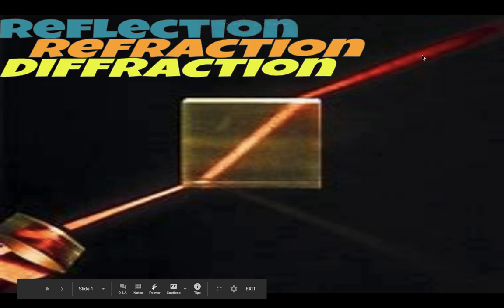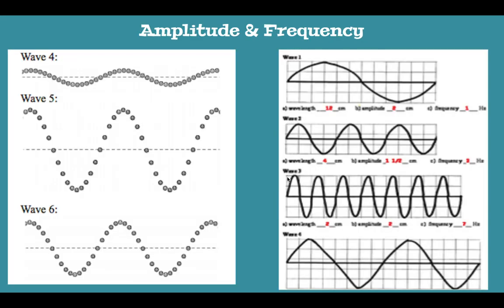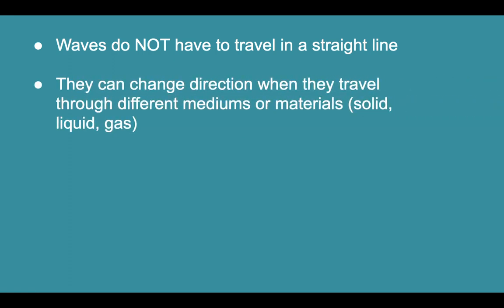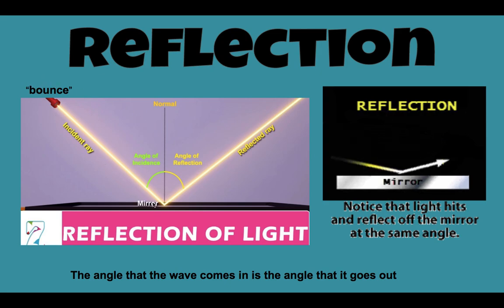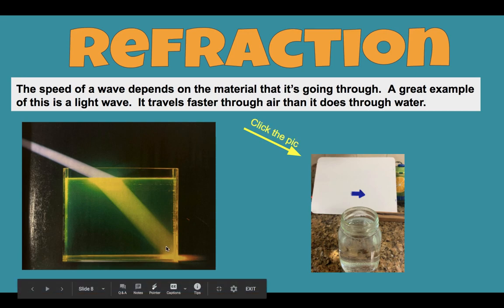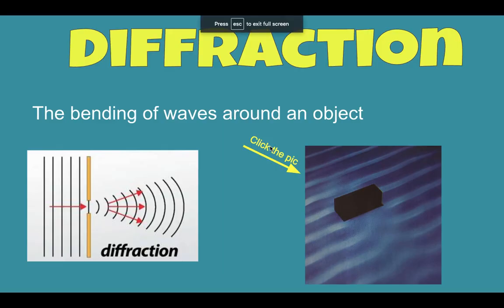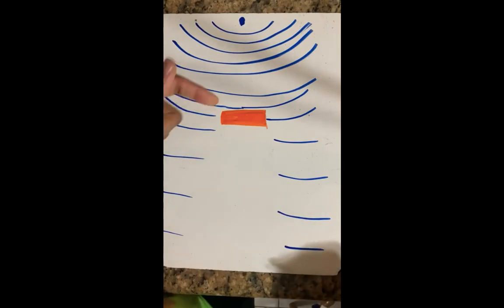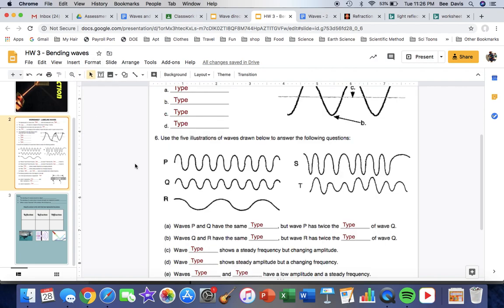Bending waves: Reflection, Refraction, & Diffraction